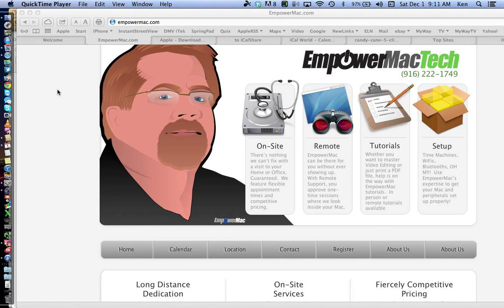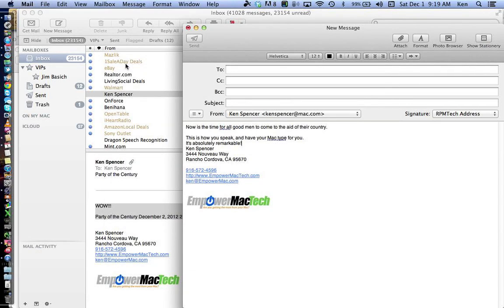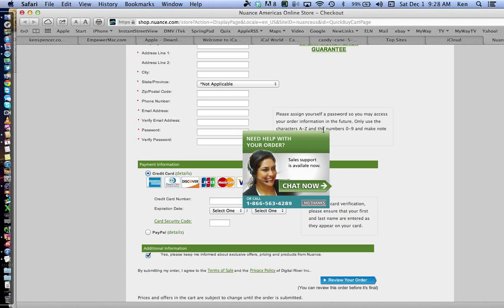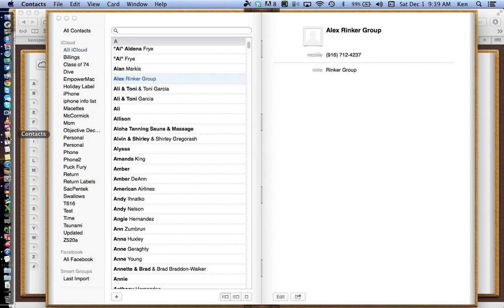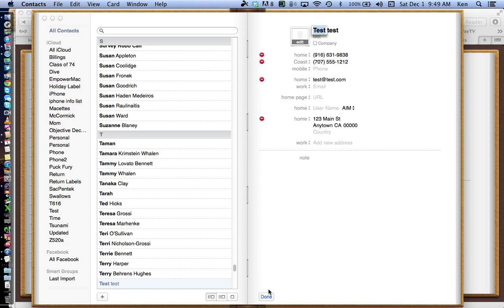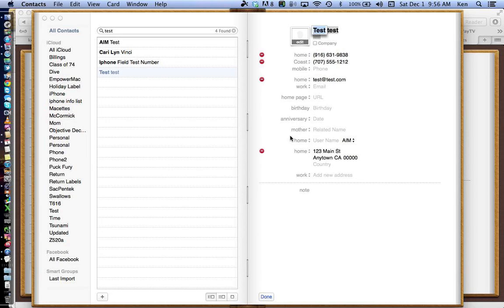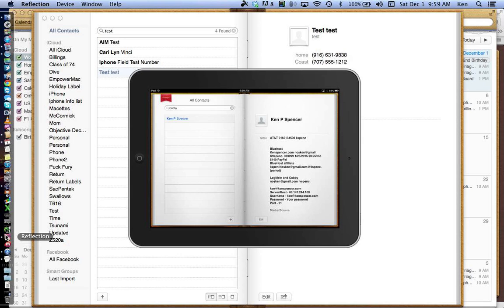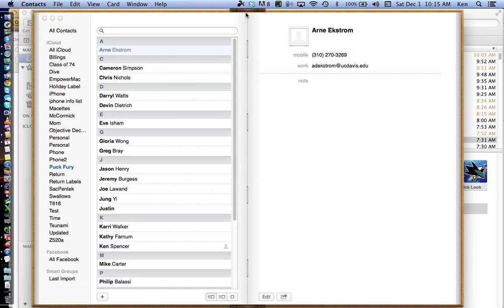12:1:12 Part 1 MacNexus Contacts and Calendar.m4v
12:1:12 Part 1 MacNexus Contacts and Calendar